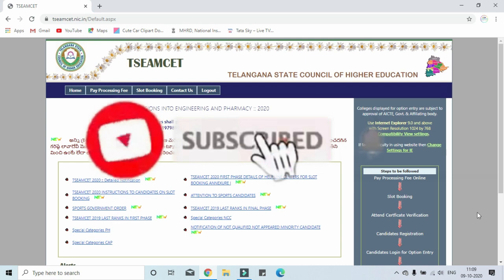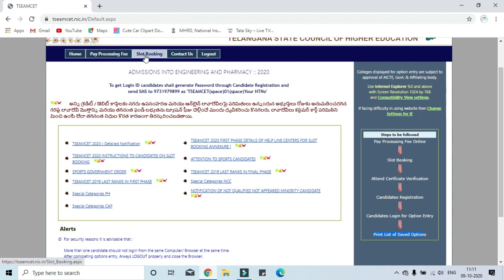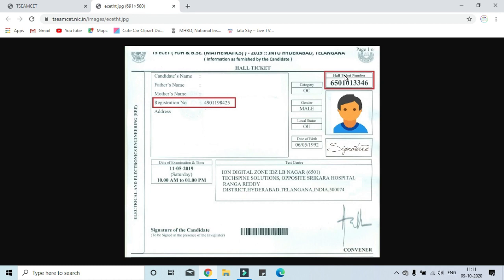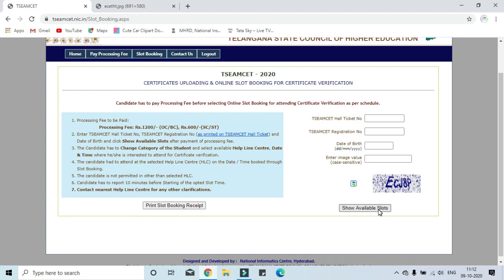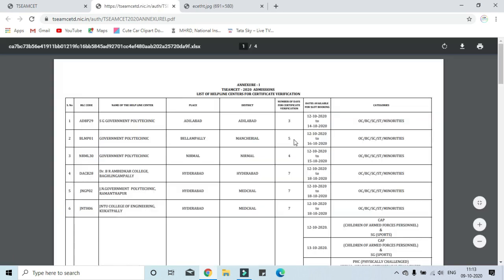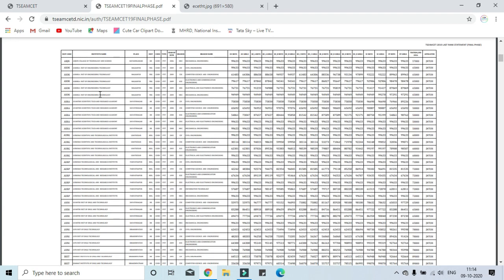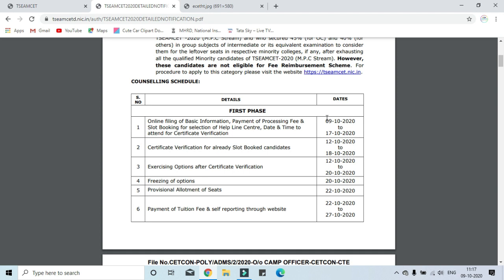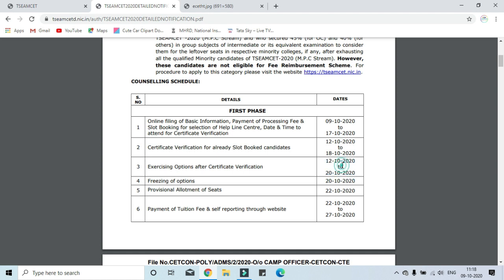Tseamcet 2020 counselling dates|tseamcet2020 slot booking|tseamcet2020 processing fee payment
ts eamcet counselling dates 2019 for bipc b pharmacy
ts eamcet counselling dates 2019 rank wise for bipc